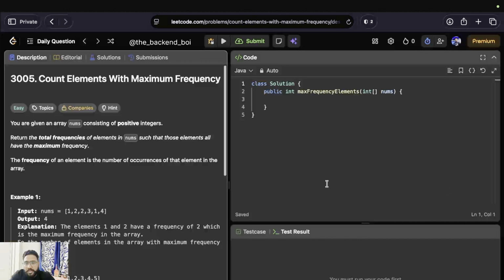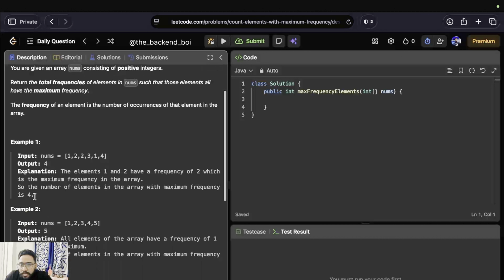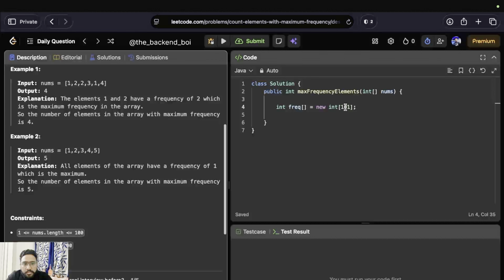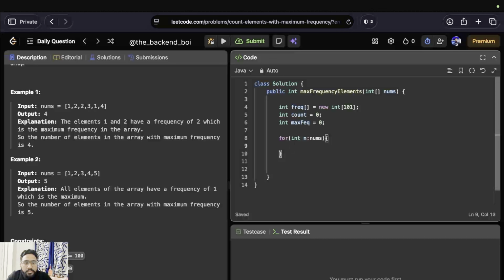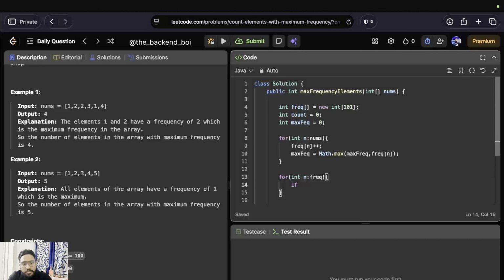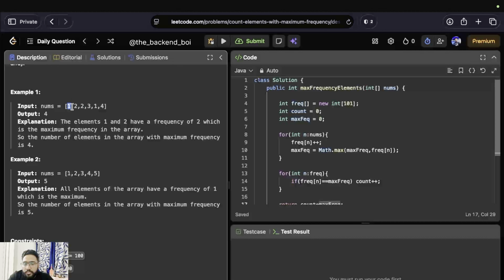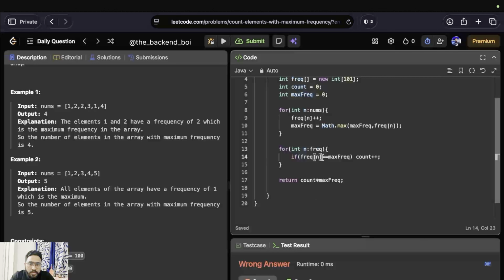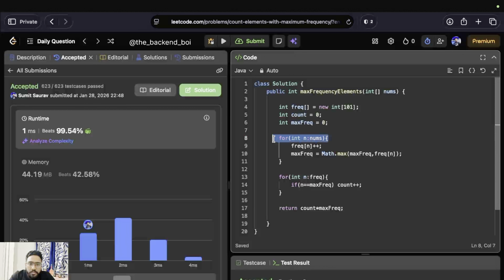LeetCode Daily Challenge 🔥| DAY 5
In this video, we solve LeetCode 3005 – Count Elements With Maximum Frequency using a clean and efficient approach in Java.
This problem is excellent for mastering frequency counting, hash maps, and array traversal, which are commonly tested in coding interviews.

🔍 Problem Overview:
Given an integer array, find the maximum frequency of any element and return the total count of elements that appear with that frequency.

💡 Approach Used:
✔ Use a frequency array / HashMap to count occurrences
✔ Track the maximum frequency
✔ Sum the counts of elements that match the maximum frequency

⏱ Time & Space Complexity:
• Time: O(n)
• Space: O(n) or O(1) depending on constraints

• Builds strong fundamentals in hashing
• Helps understand frequency-based logic
• Very common pattern in online assessments